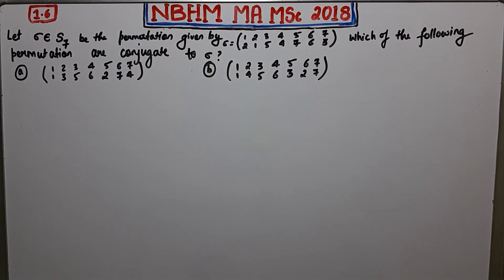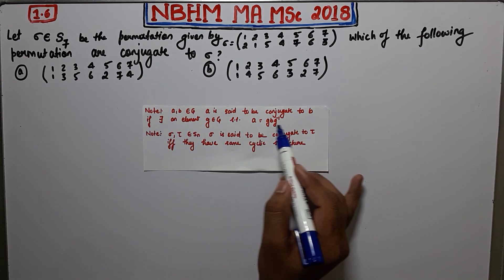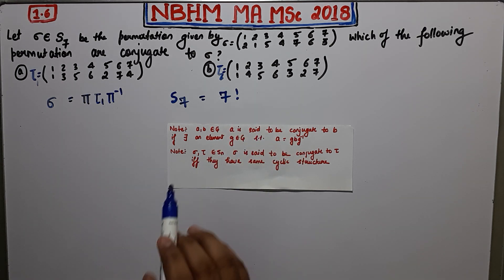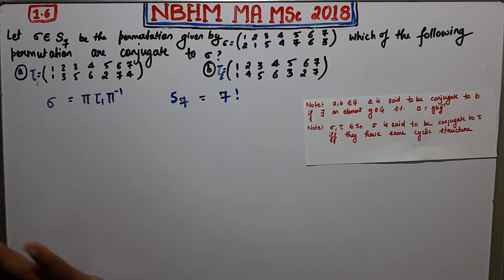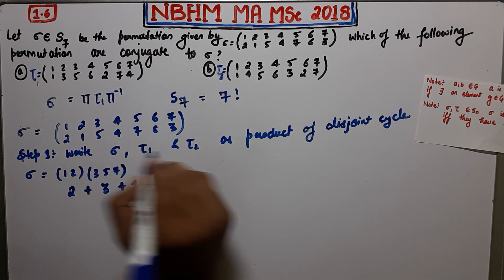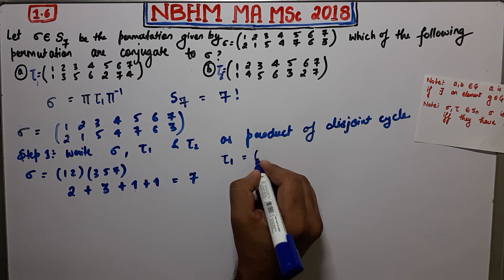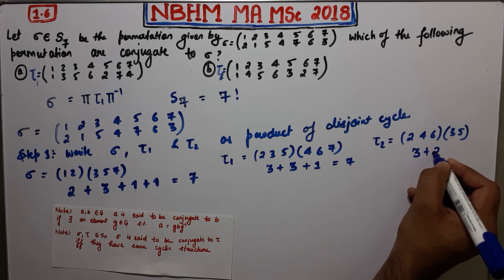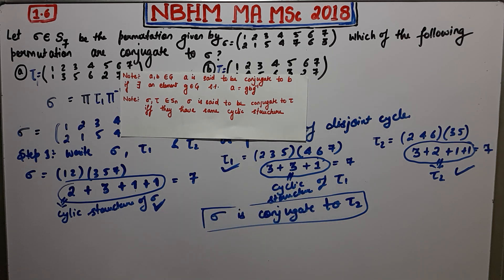NBHM MSc 2018 Question 1.6 | Permutation Conjugate to one another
Question Paper
2021, 2020, June 2018 and 2017